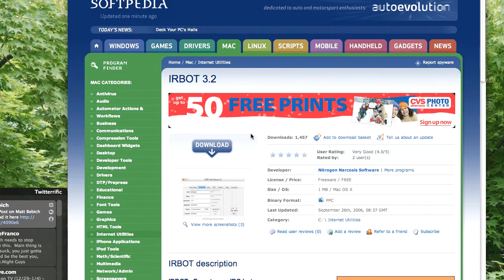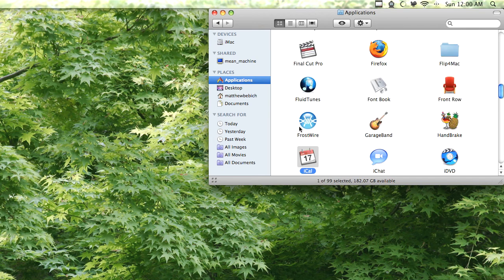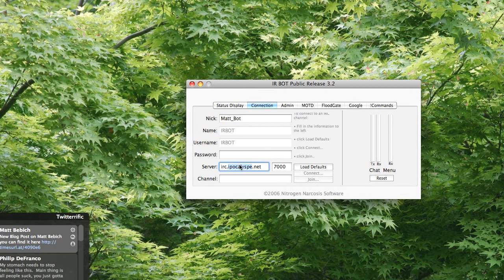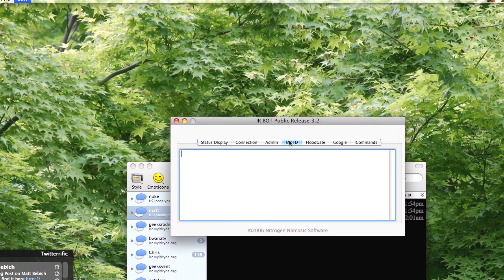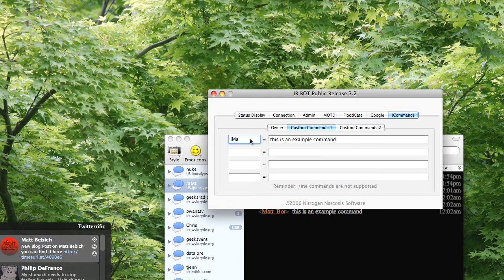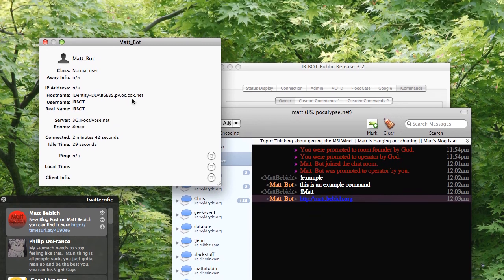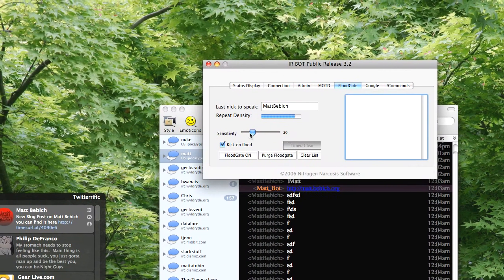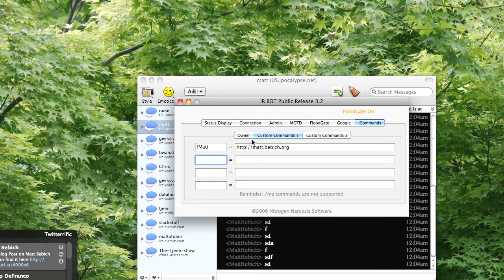How to: IRC Bot OS X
*Links*